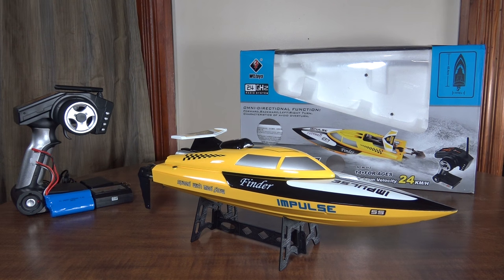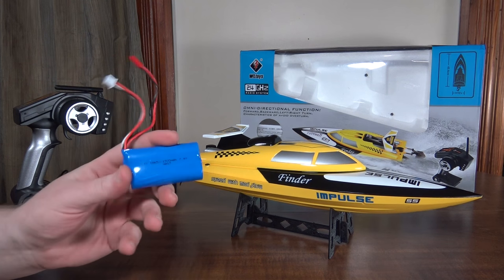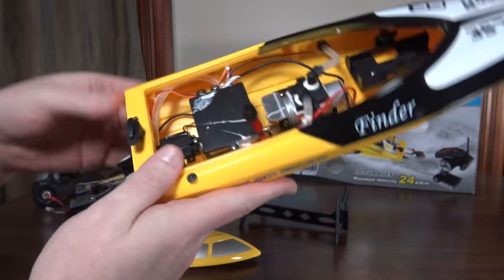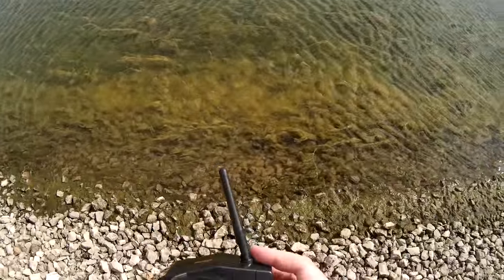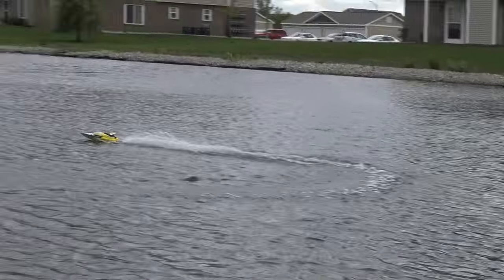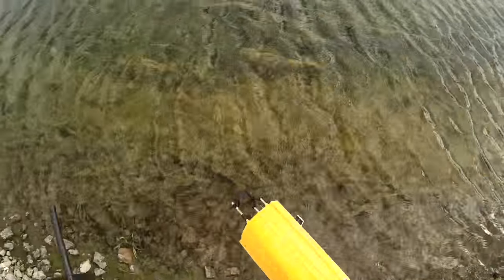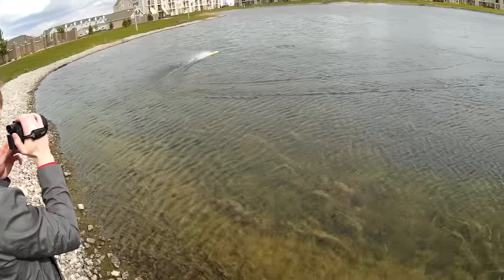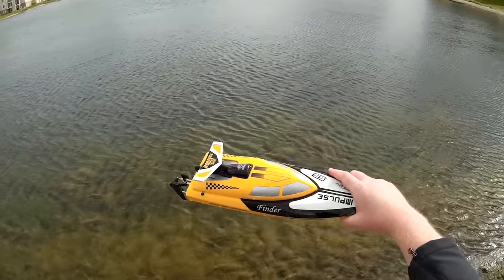WLtoys - WL912 Speed Boat - Review and Run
Links to purchase:
Banggood.com - RTR ($60)
Amazon.com - RTR ($55)

This boat has self-righting, and decent speed, though not the fastest brushed boat I have reviewed.

-Flyin' Ryan